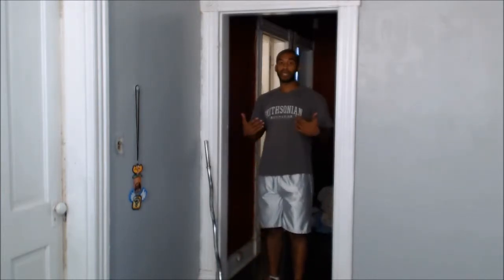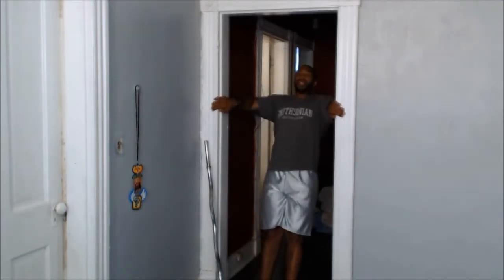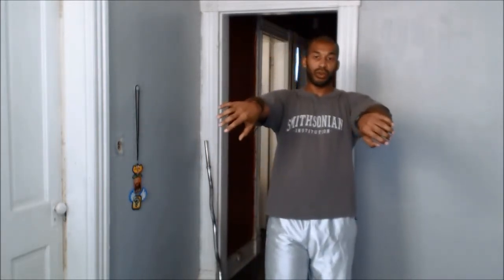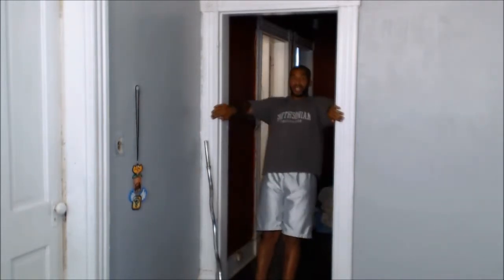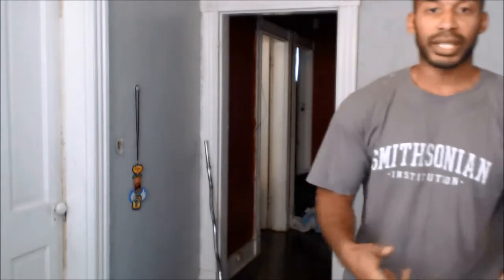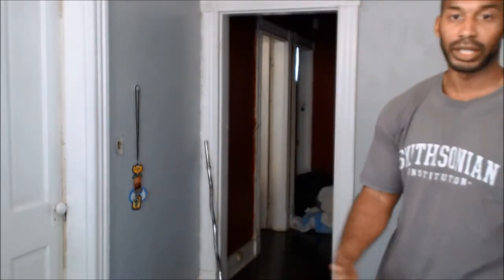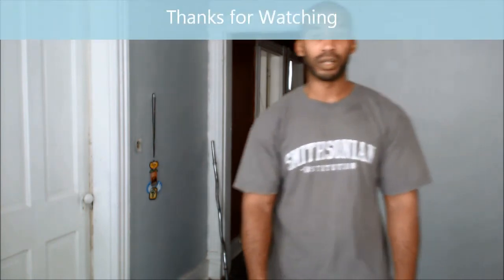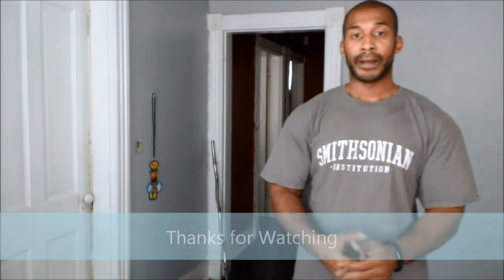Home Brew Workout #1: Chest,back,shoulders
Scooby's chest routine
4 part bar routine
Doorway row and push ups